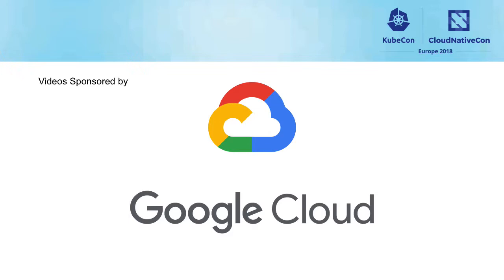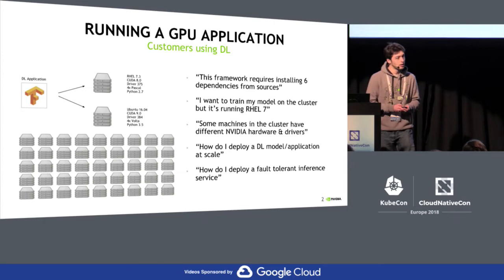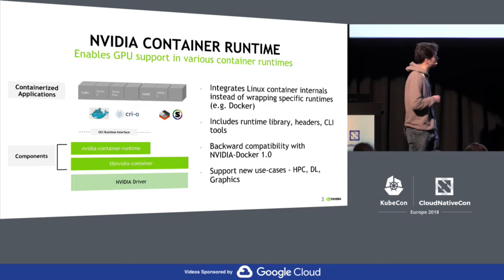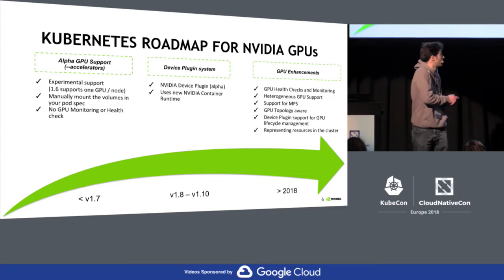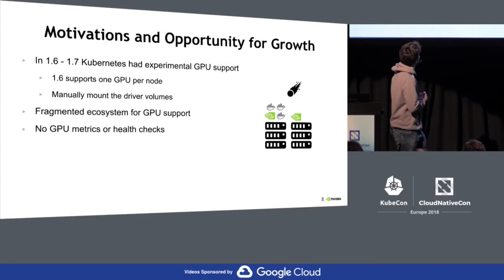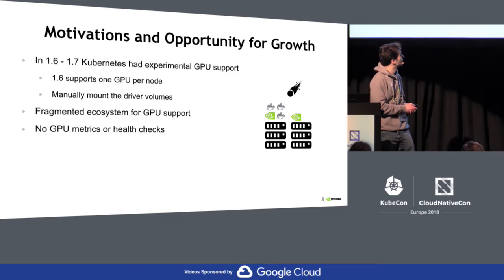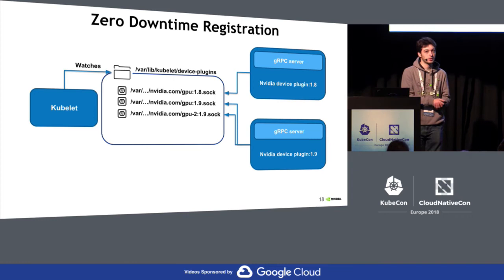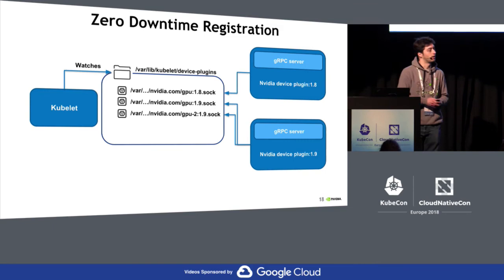The Path to GPU as a Service in Kubernetes - Renaud Gaubert, NVIDIA (Intermediate Skill Level)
TLDR: Kubernetes modern production patterns for Deep Learning applications and a deep dive into the Kubernetes GPU and Hardware accelerators subsystem and it’s challenges (performance, scheduling, monitoring). Autonomous vehicles, face recognition, High Performance Computing, Virtual Reality, NVIDIA GPUs are enabling a new computer era with cloud computing at its center. With kubernetes being the next iteration in cloud technologies, the NVIDIA container team is driving with the community the advances in GPU integration. During this talk we will take a look at the possibilities and limitations provided by the kubernetes infrastructure for hardware accelerators. We will also be discussing the latest improvements in the device plugin subsystem of Kubernetes, powering GPU support, and the challenges ahead of it.

About Renaud
Renaud Gaubert has been working for a year at NVIDIA on making GPU applications easier to deploy and manage in data centers. He focuses on supporting GPU-accelerated machine learning frameworks in container orchestration systems such as Kubernetes and Docker swarm. He is an active member of the Kubernetes Resource Management workgroup and helps pushing forward GPU integration in the Container ecosystem. He holds an M.S. in computer science from the French engineering school EPITA.